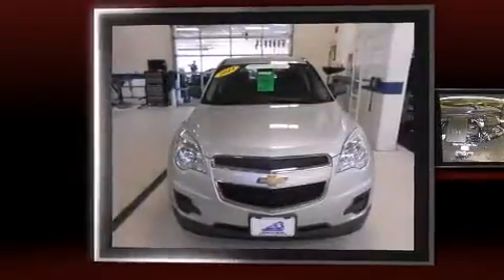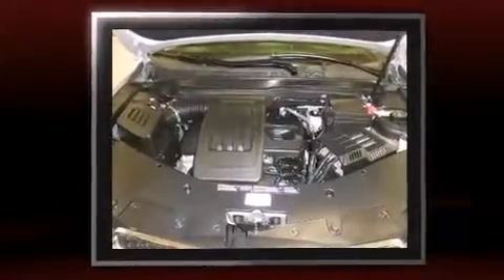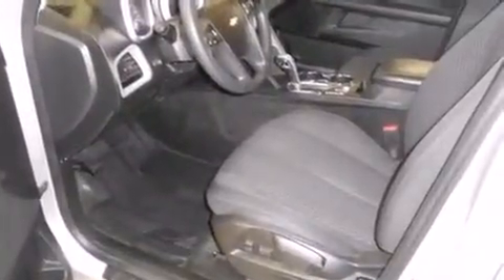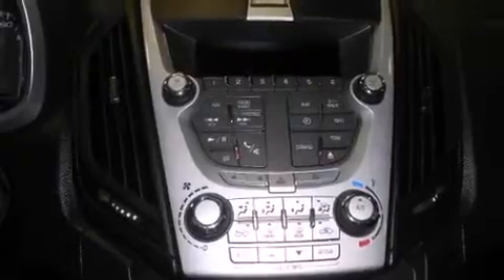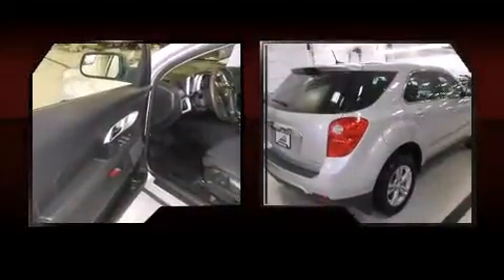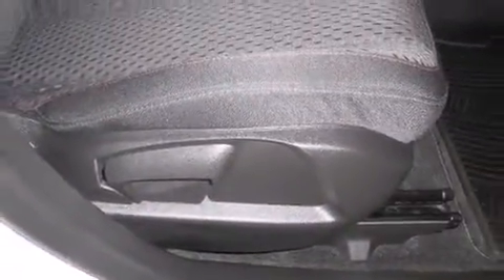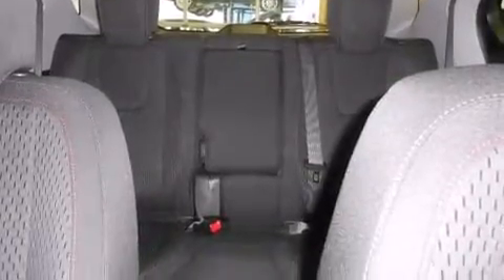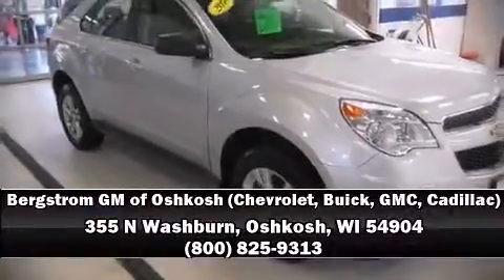2014 Chevrolet Equinox FWD 4dr LS in Oshkosh, WI 54904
Discerning drivers will appreciate the 2014 Chevrolet Equinox. With fewer than 45,000 miles on the odometer, this 4 door sport utility vehicle prioritizes comfort, safety and convenience. It features an automatic transmission, front-wheel drive, and a 2.4 liter 4 cylinder engine. Top features include remote keyless entry, delay-off headlights, 1-touch window functionality, a tachometer, variably intermittent wipers, air conditioning, cruise control, and a split folding rear seat. Premium sound drives 6 speakers, providing you and your passengers a sensational audio experience. Chevrolet also prioritized safety and security with features such as: dual front impact airbags, front SIDE impact airbags, traction control, brake assist, a security system, onStar, and 4 wheel disc brakes with ABS. Various mechanical systems are monitored by electronic stability control, keeping you on your intended path. A Carfax history report indicates just one previous owner. Our team is professional, and we offer a no-pressure environment. We'd be happy to answer any questions that you may have. Stop in and take a test drive!